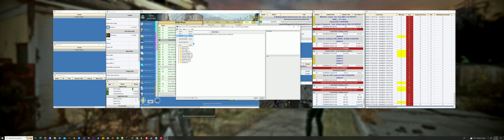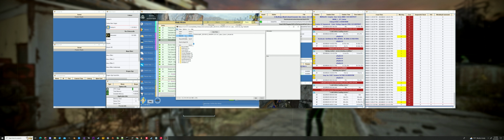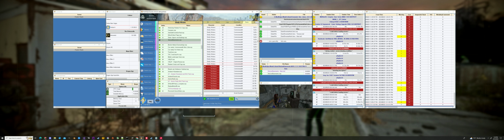Using Resaver to delete un-attached instances...